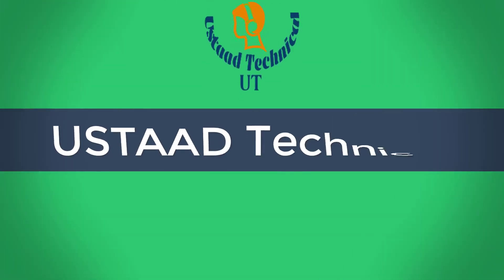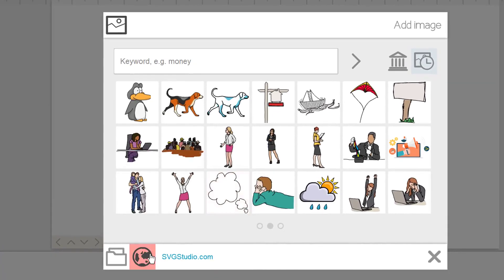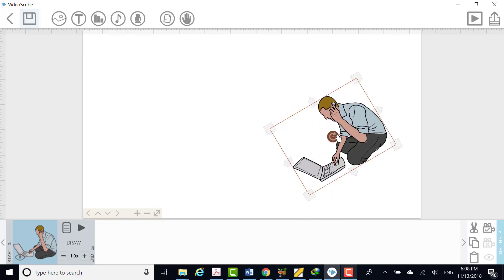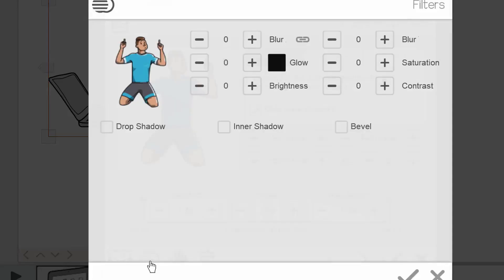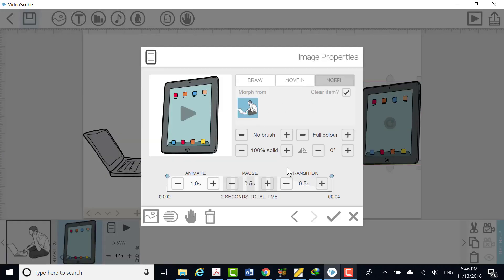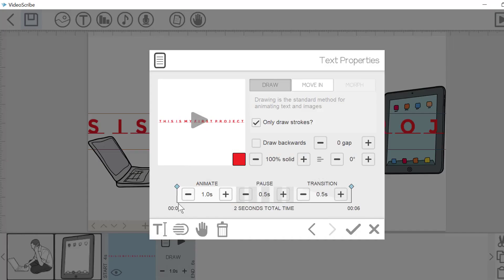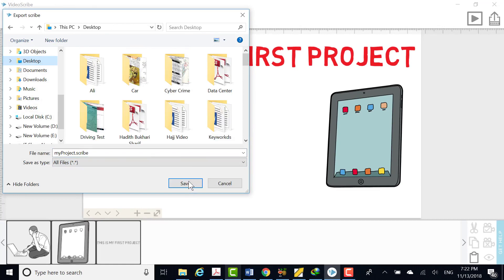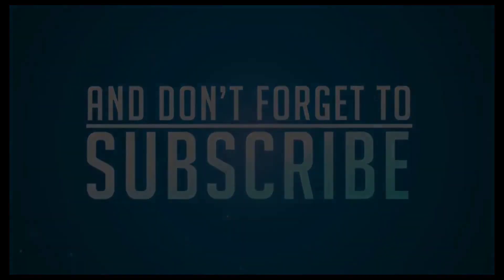How to make whiteboard animation Videos Free - Full Tutorial Part 3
Topic- How to make Sketch Animation Videos or whiteboard animation | Full Tutorial. In this video Tutorial series, i will show you how to make an animated video for YouTube and whiteboard animation video tutorial series by using Video Scribe whiteboard animation software and app. Watch my complete series on how to make animated videos, animated sketch video, youtube video intro,  and in very simple steps. I will also show you the alternatives of videoscribe to make whiteboard animation effectively in easy steps.